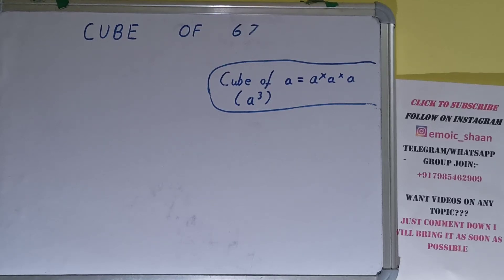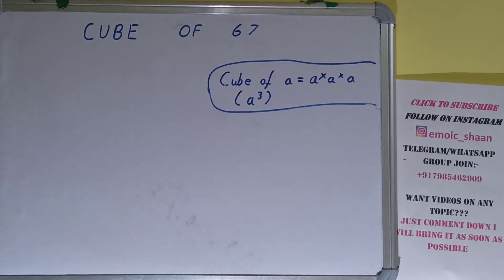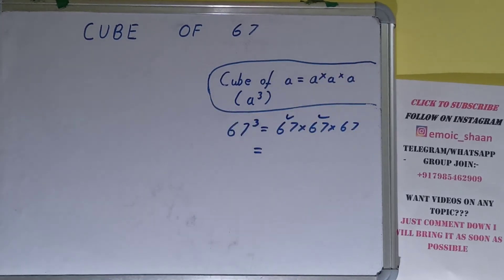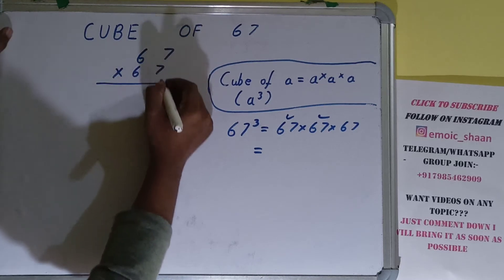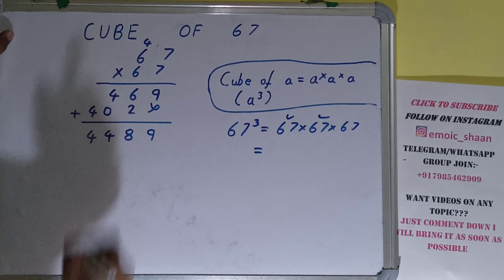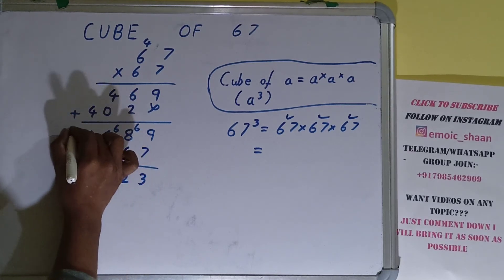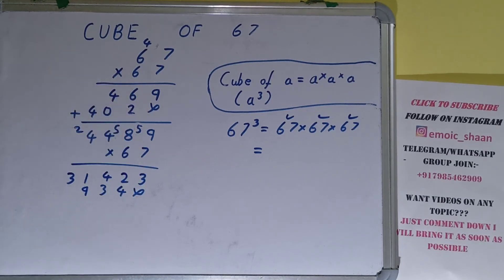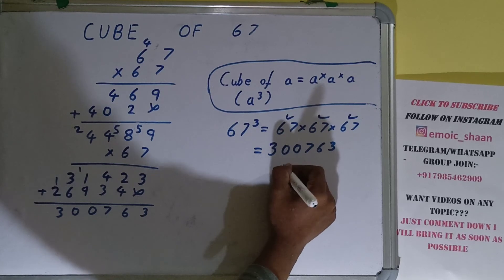CUBE OF 67